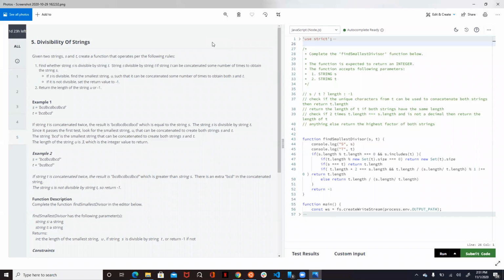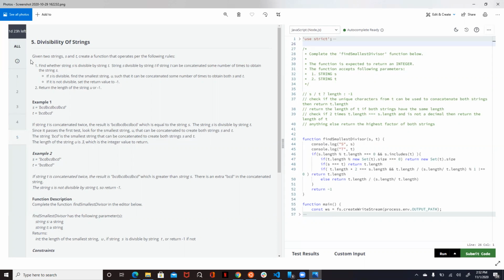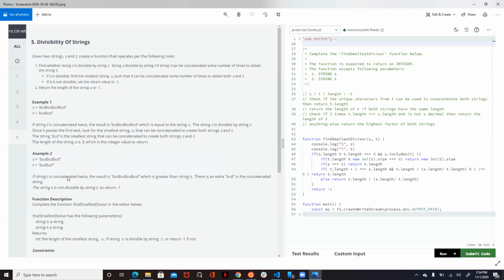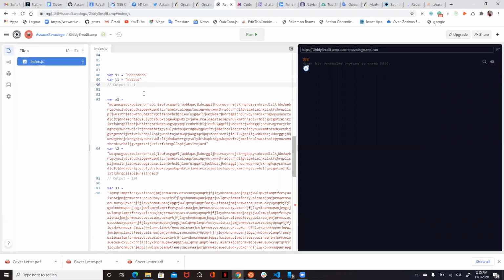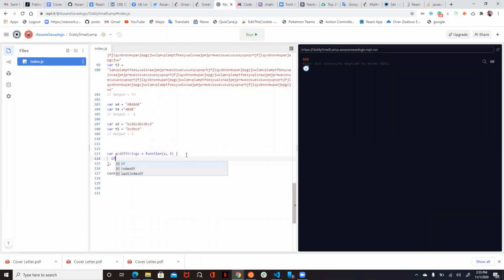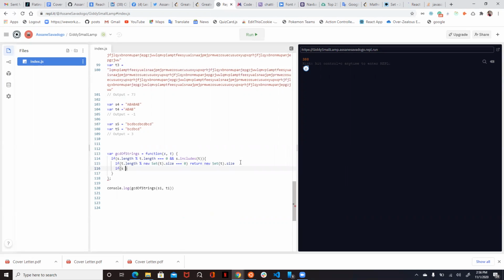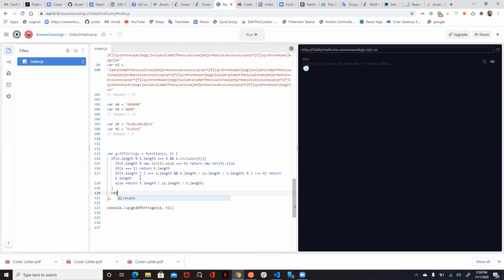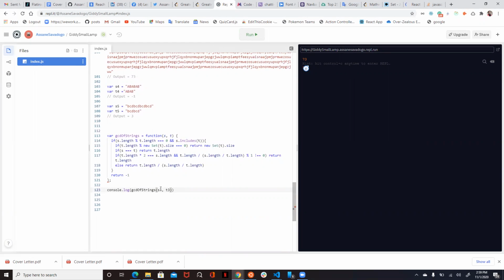Divisibility of Strings javaScript solution